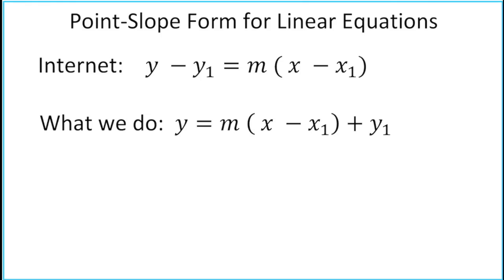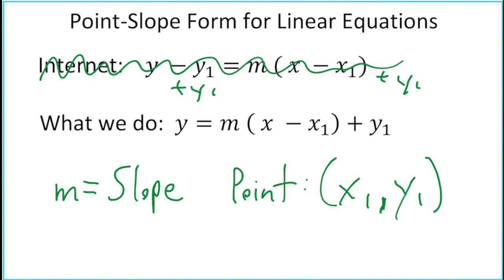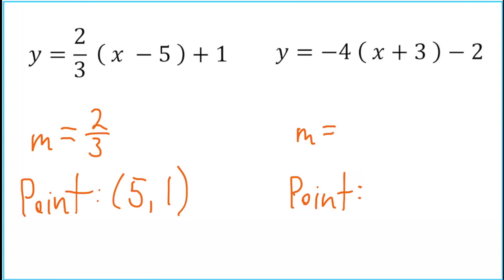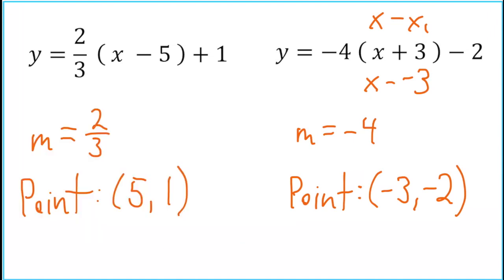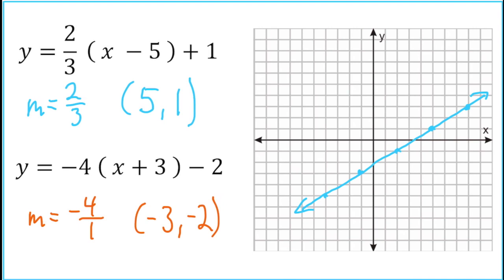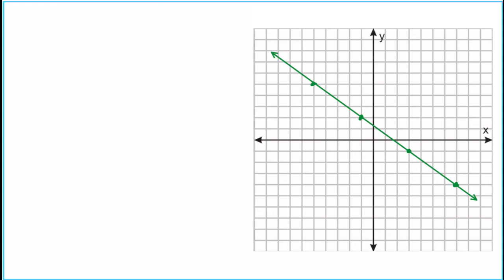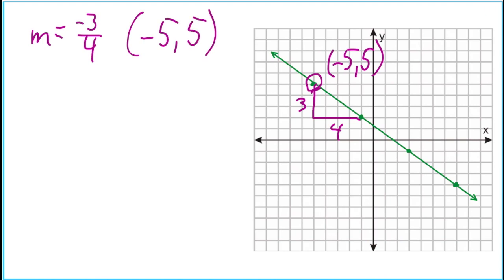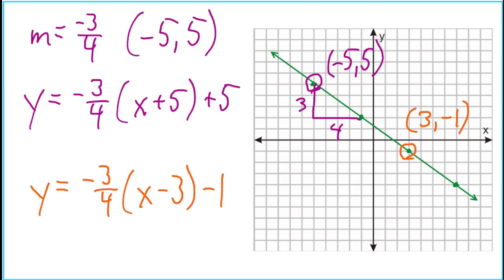Graphing Using Point-Slope Form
This video is about point-slope form of linear equations.